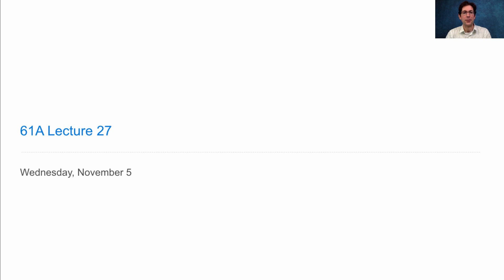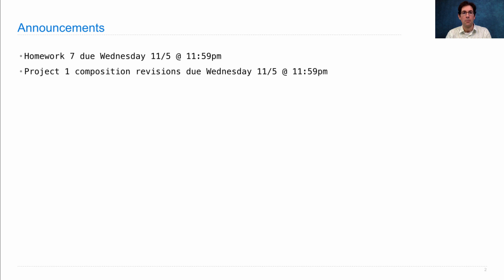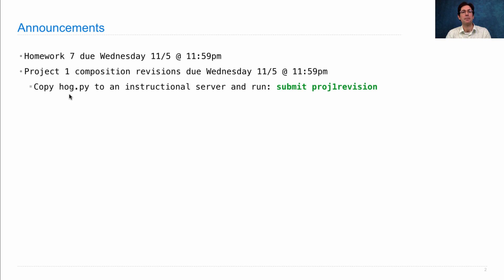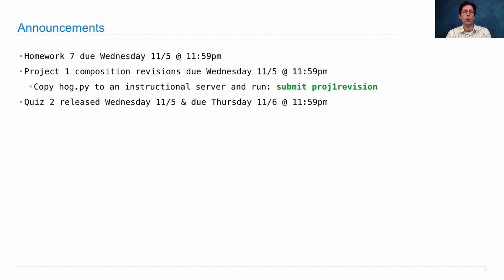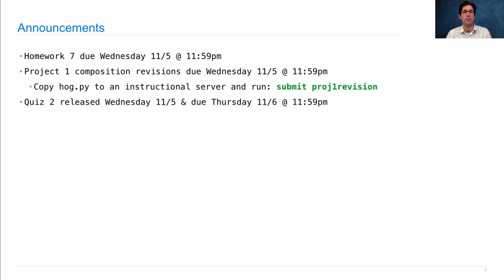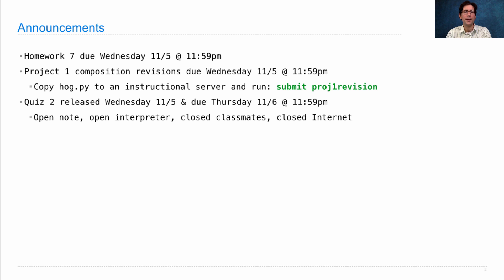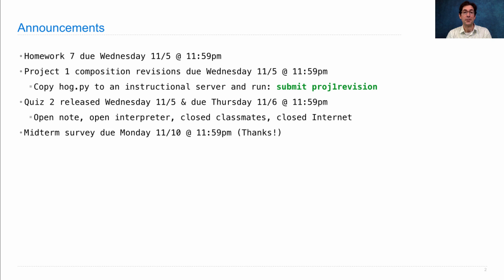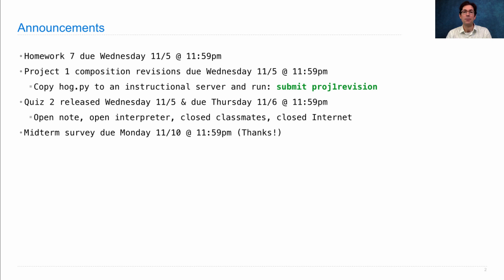61A Fall 2014 Lecture 27 Video 1